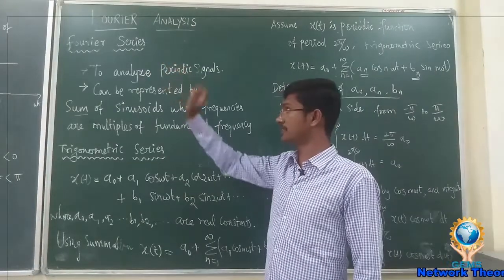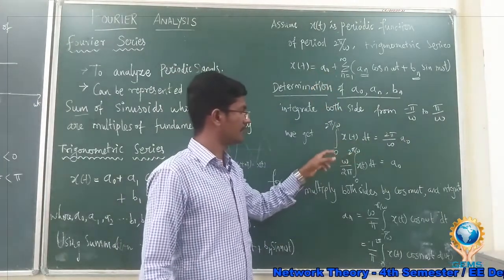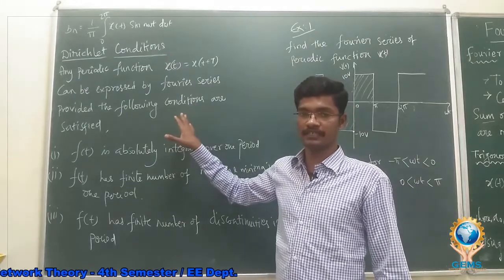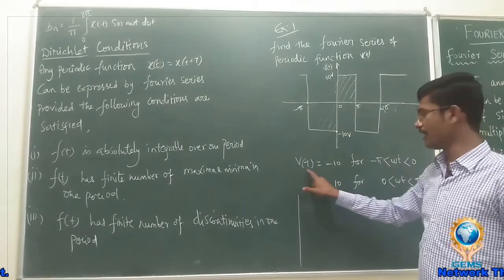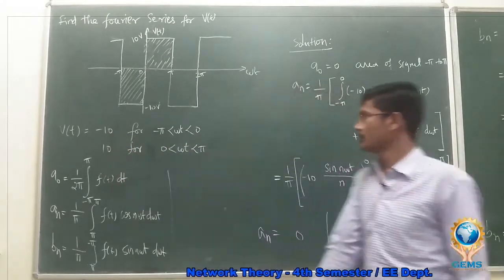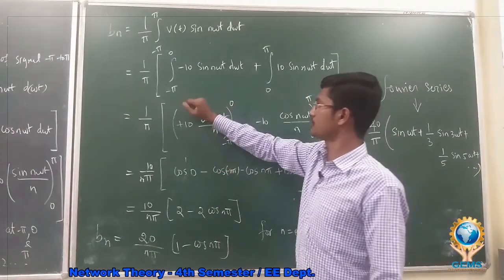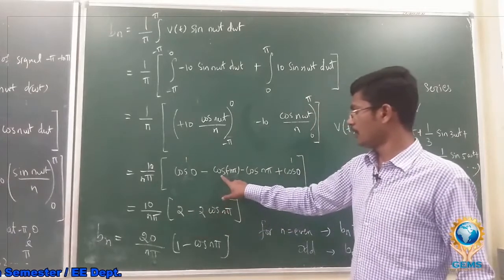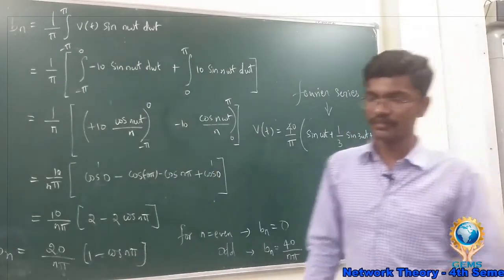Network theory - Fourier series part-1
Fourier series is important topic for analysing periodic signal

Trigonometric series explained with an example